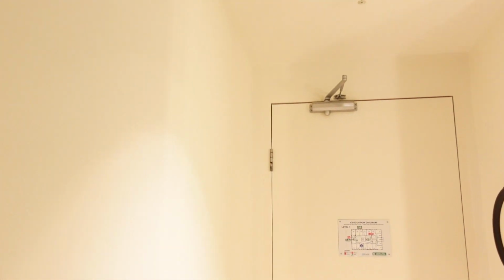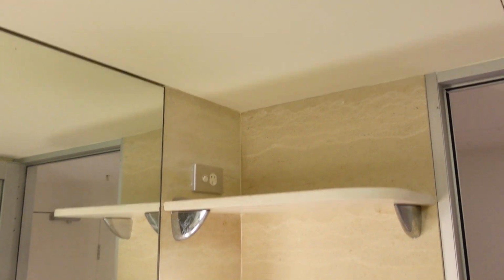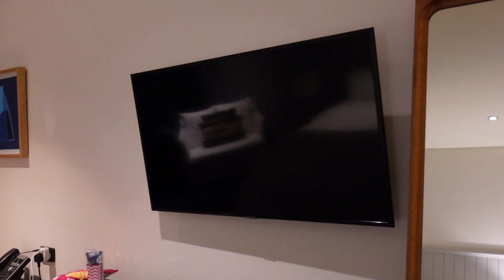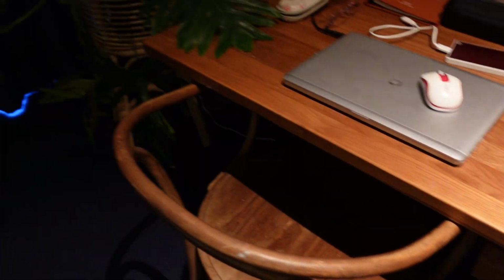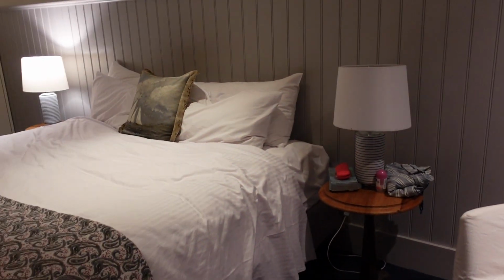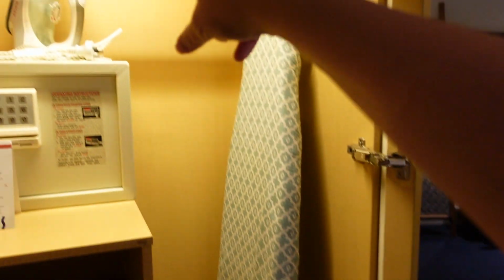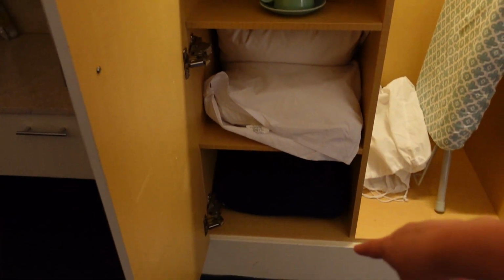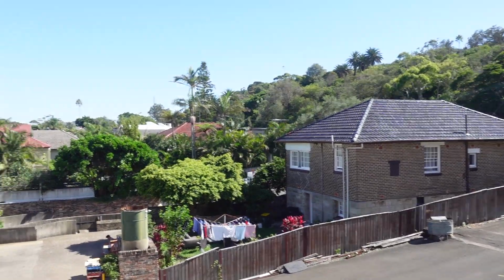Watsons Bay Boutique Hotel - ROOM TOUR - 1 Military Rd, Watsons Bay NSW 2030, Australia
We were luckily enough to stay at this awesome hotel which has the most amazing views!